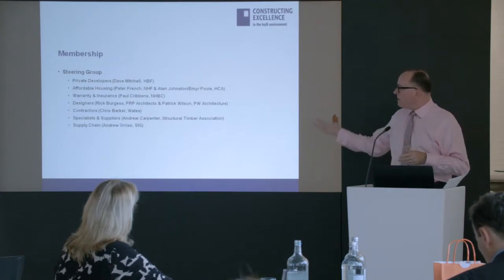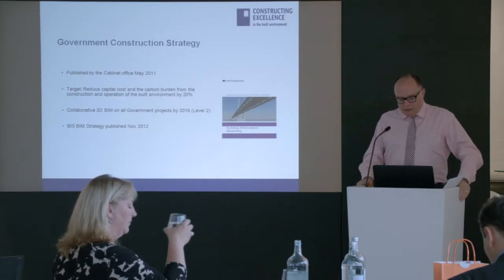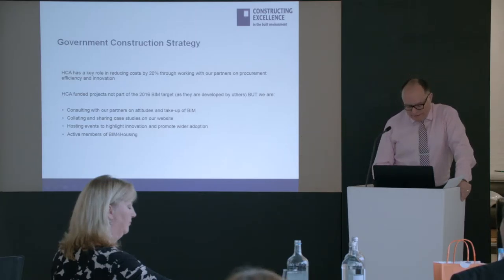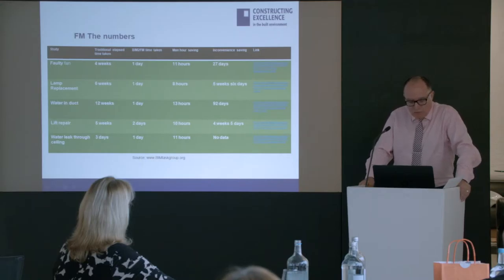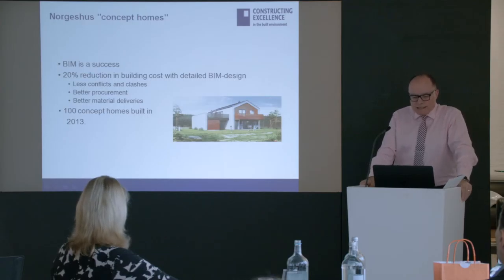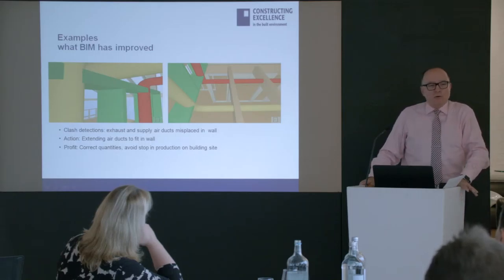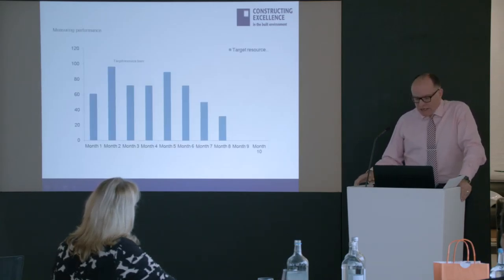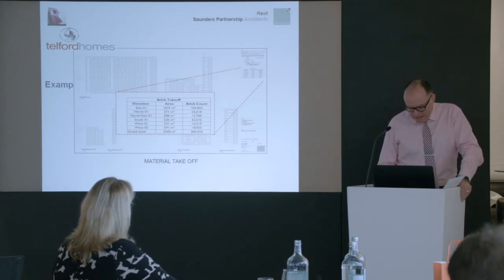Build4Quality - Andrew Carpenter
BIM for performance and quality